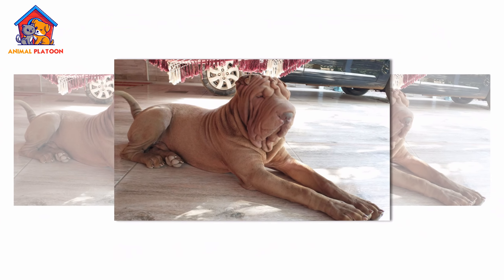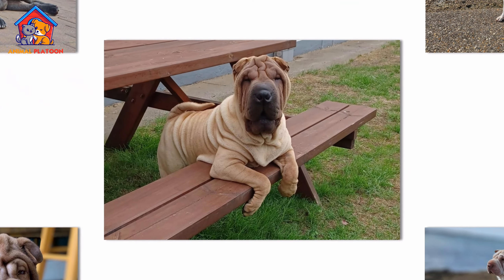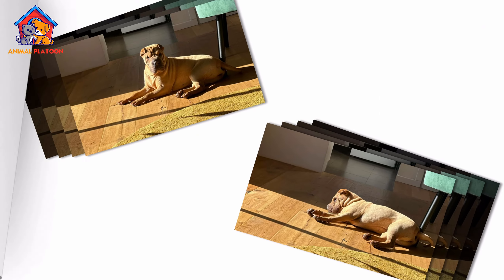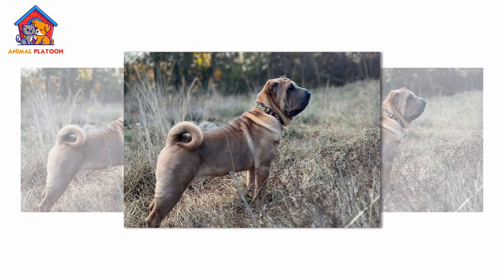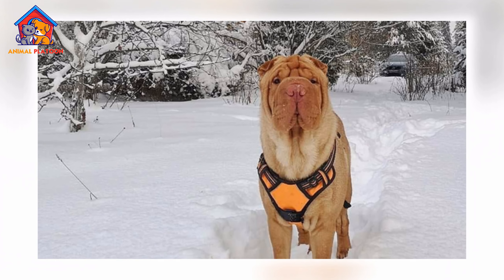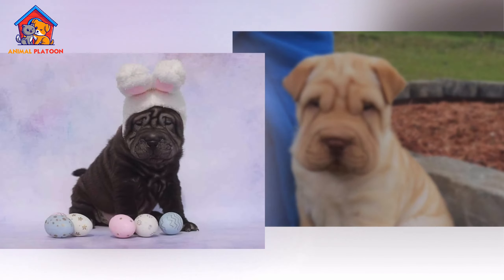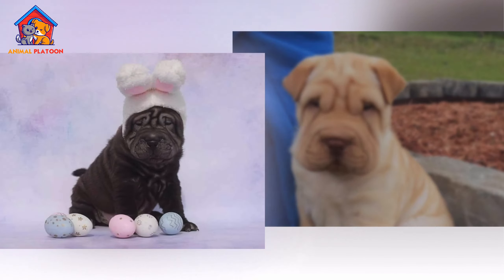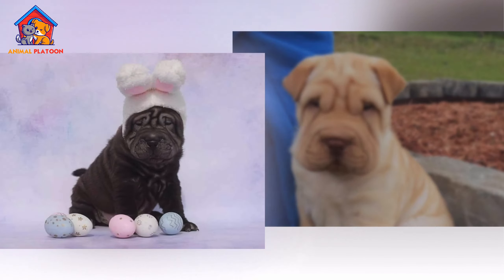Chinese Shar Pei Breed Profile History - Price - Traits - Chinese Shar Pei Grooming Needs - Lifespan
In this video we have covered these topics in details :
Chinese Shar Pei  Breed Profile
Chinese Shar Pei  History:
Chinese Shar Pei Traits:
Chinese Shar Pei  Health issues:
Chinese Shar Pei  Behaviour with kids and other pets:
Chinese Shar Pei Grooming needs:
Chinese Shar Pei  Price:
Chinese Shar Pei  Lifespan: